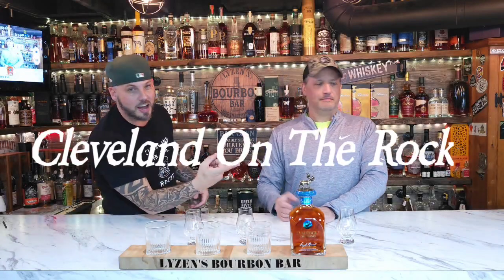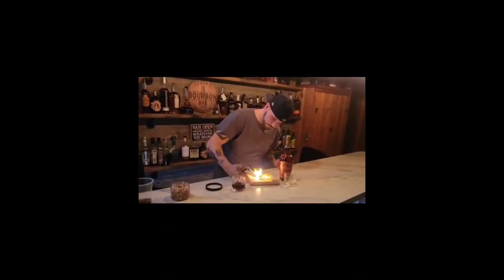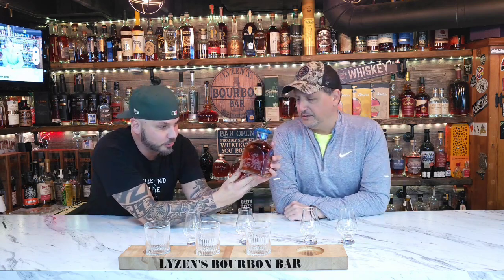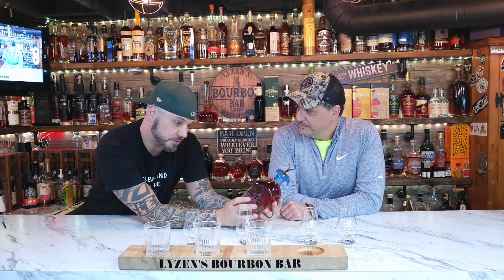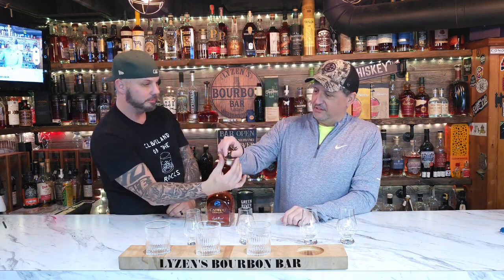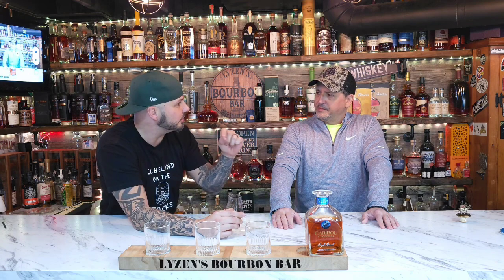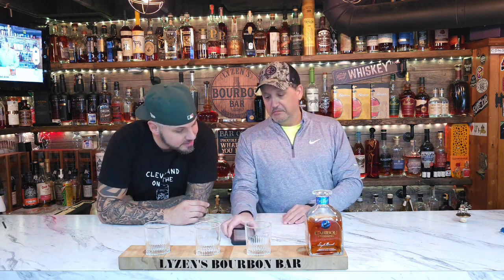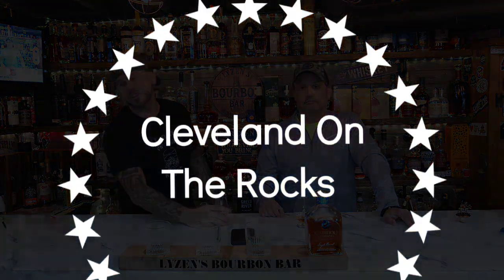Ep: 317 Caribou Crossing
It's Christmas time. It's time to try something new from Canada. Recently, Alex traveled to Kentucky and was lucky enough to find a bottle os Caribou Crossing. Caribou Crossing is a single barrel Canadian whisky that comes in at 80 proof. Hope you enjoy the review. Thanks for joining us.